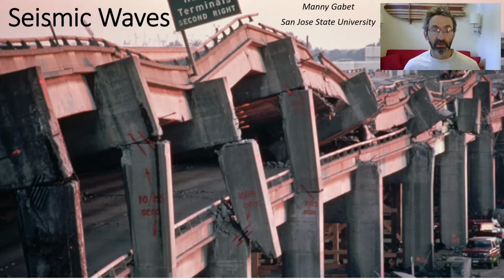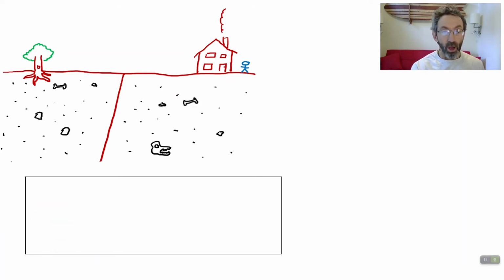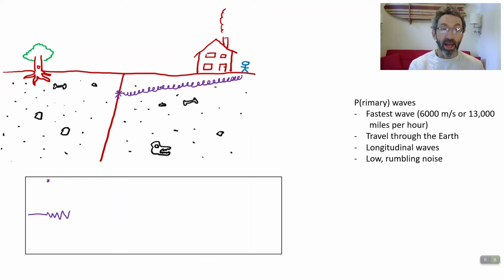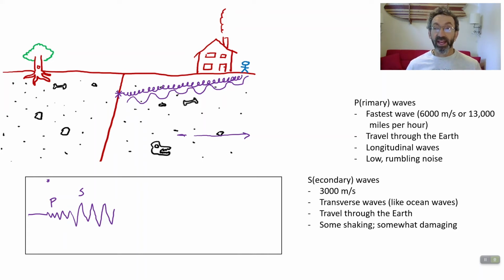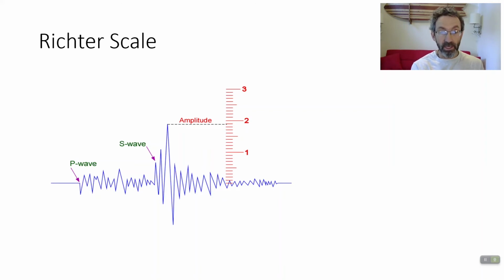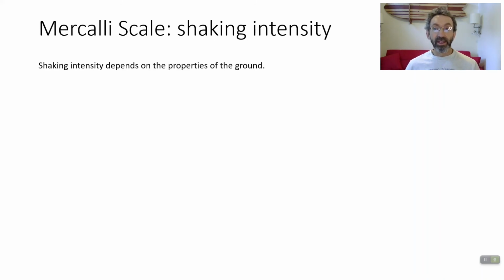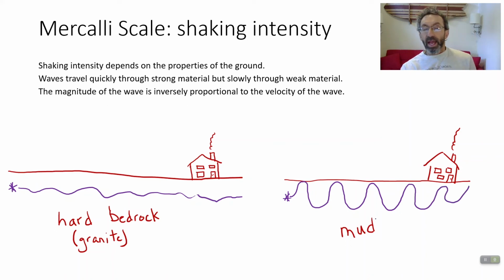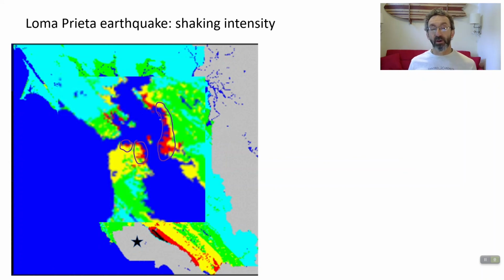Seismic Waves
This video describes the three types of seismic waves. It also describes the Richter Scale and why some areas shake more than others during an earthquake.